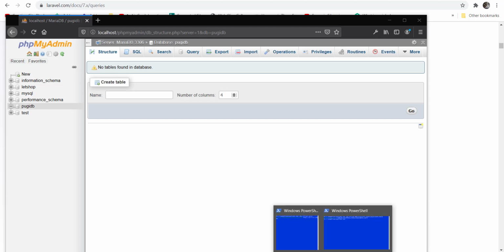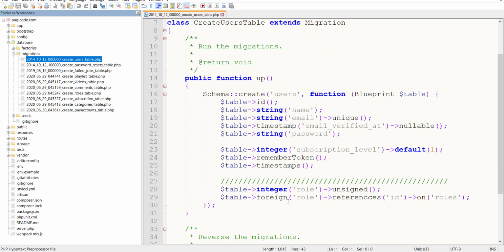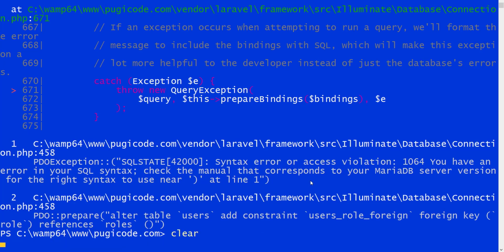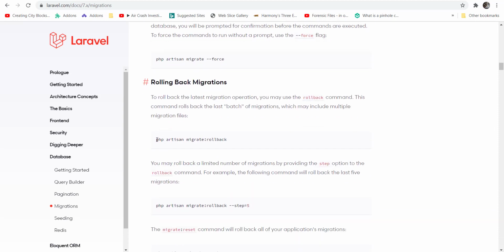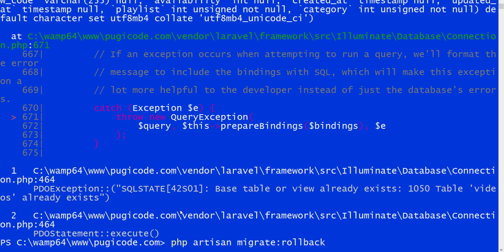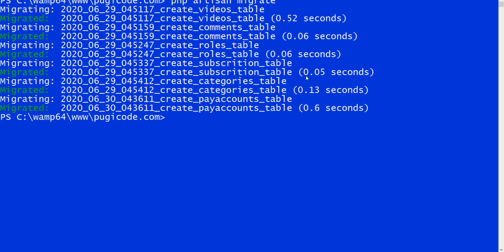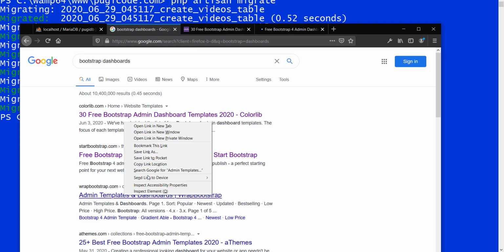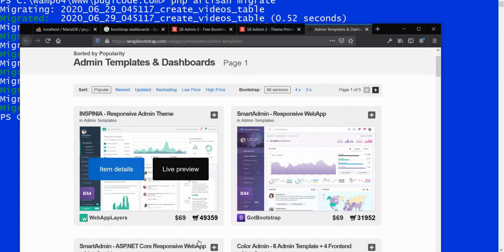06_Laravel 7.0_Migrate Tables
Let us update our database by migrating the planned schema through migrations.